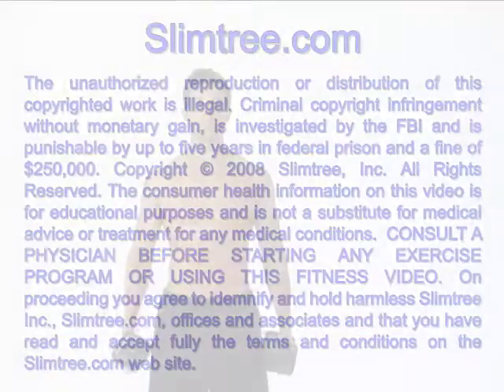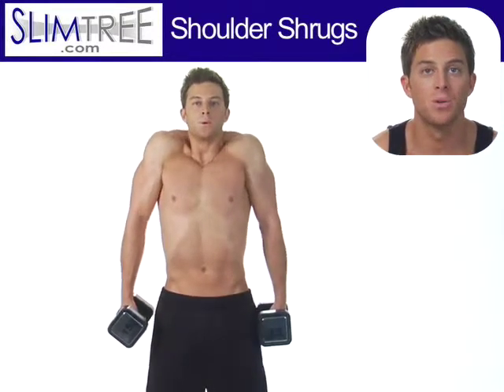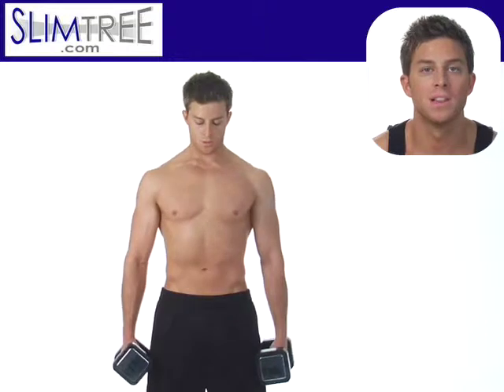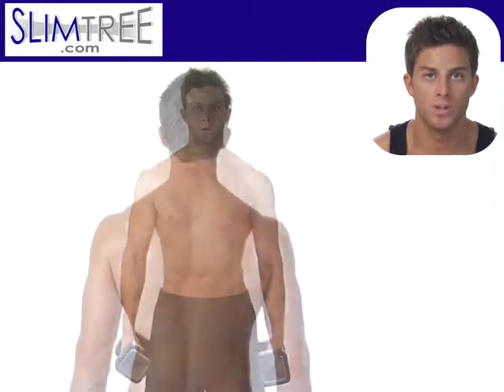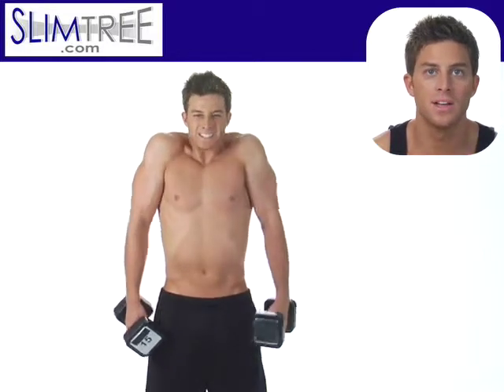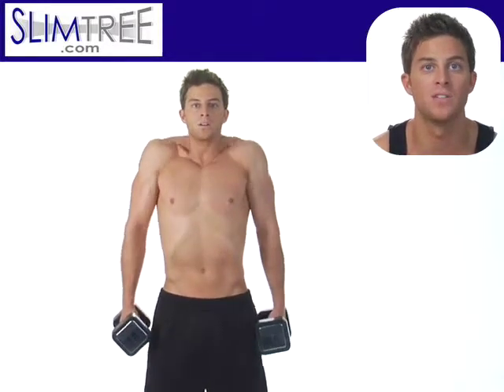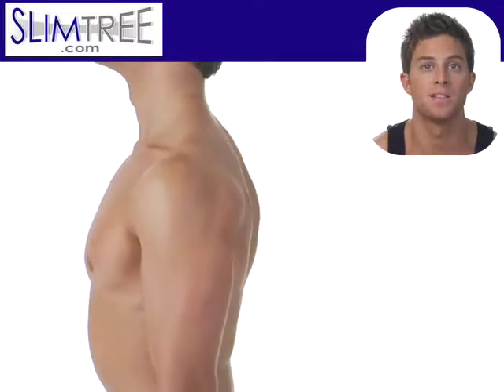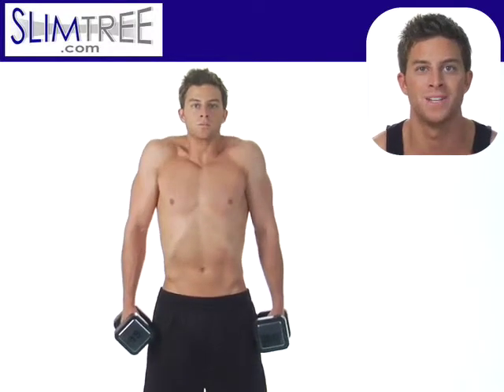Slimtree.com - Shoulder Shrugs - WorkPlace Exercises - How To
Take a break, Relax and watch  our certified instructor teaching you how to do shoulder shrugs.
Slimtree - The Broadband Gym offers a wide variety of high-quality exercise videos, tracking tools for staying on top of your health, and a social platform for fitness, diet and nutrition trainers. Slimtree.com videos feature certified instructors and offer proper guidelines on how to use the exercises, and different durations to fit your personal needs. Types of exercise include aerobics, cardio, yoga, pilates, abs, buns and thighs, lower body and many more for fitness, flexibilty, stress and meditation. Join for free!